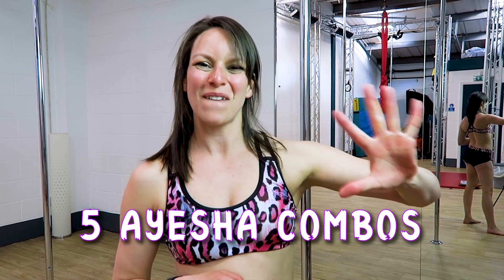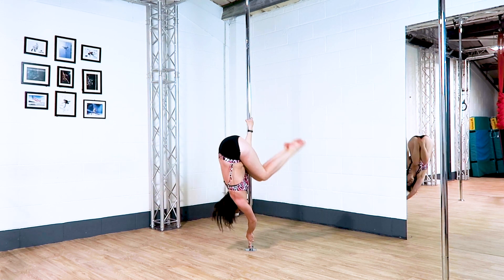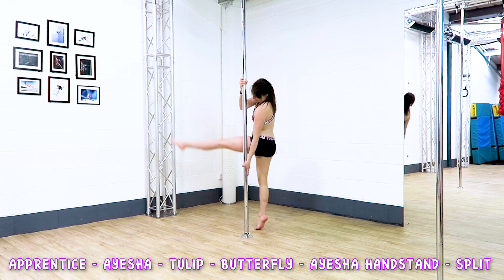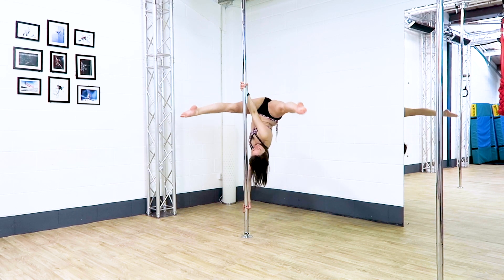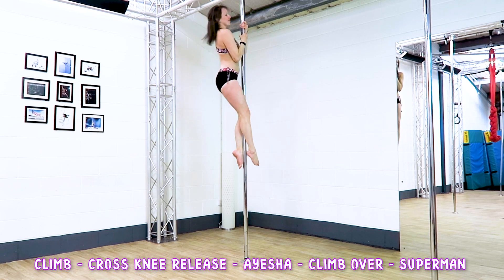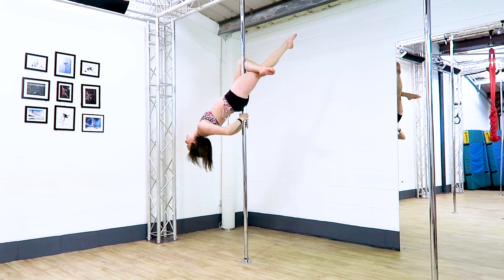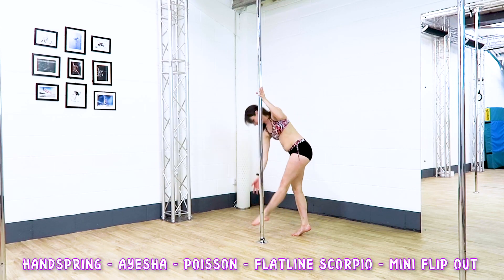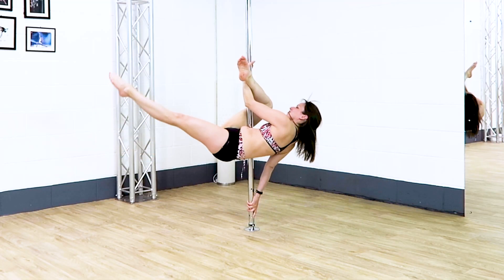5 Pretty AYESHA Pole Dance Combos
Here are five pretty pole dance combos which are all built around the Ayesha pole move.  Enjoy!